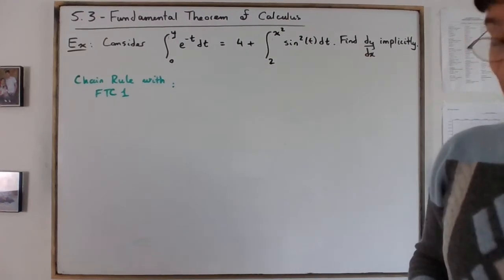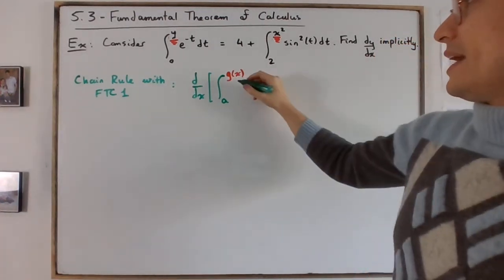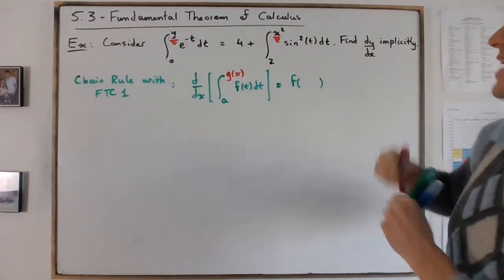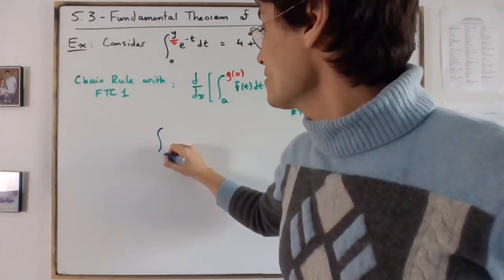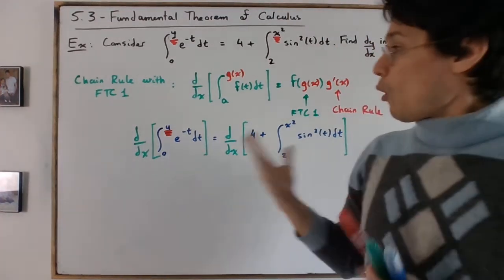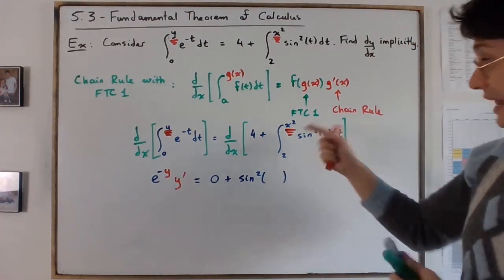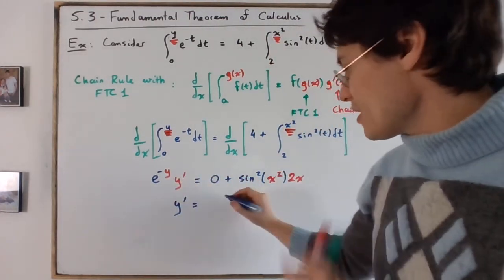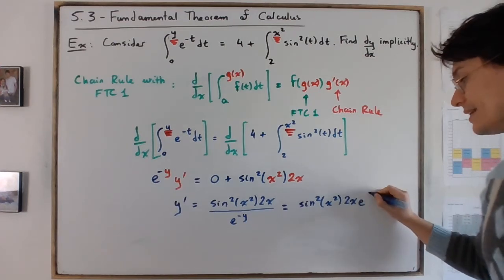NYA - 5.3 - Example With Fundamental Theorem of Calculus, Part 1